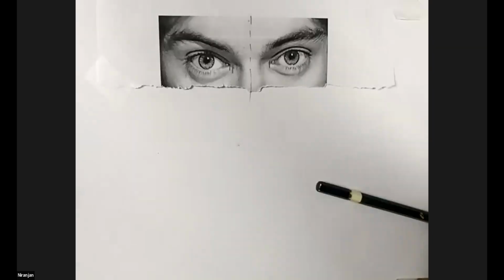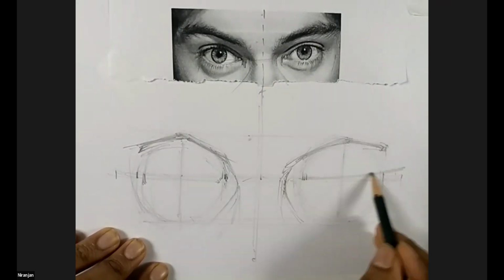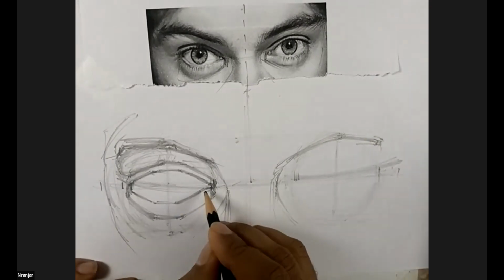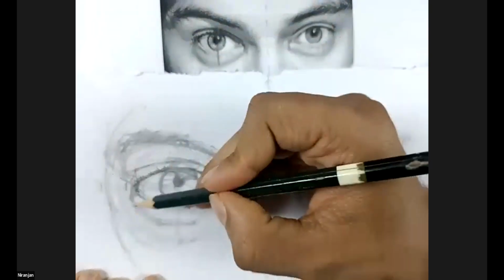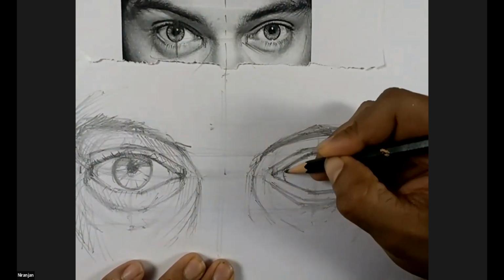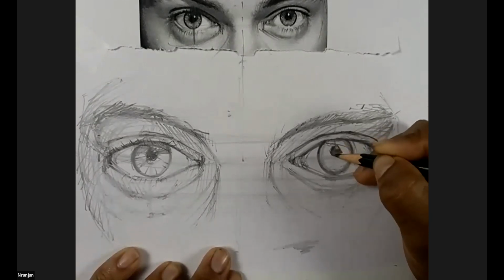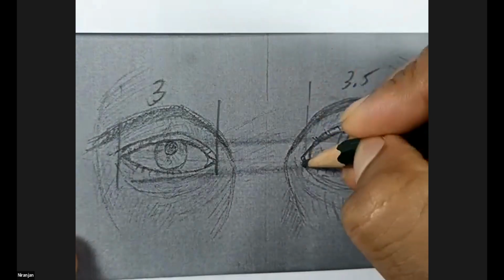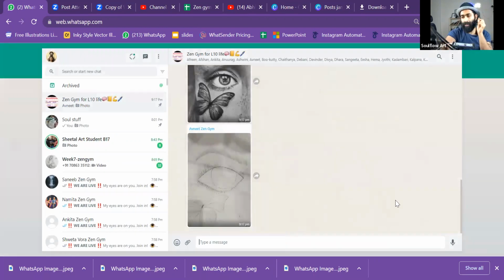session2 - practicing eyes